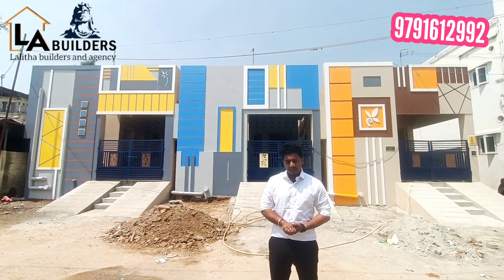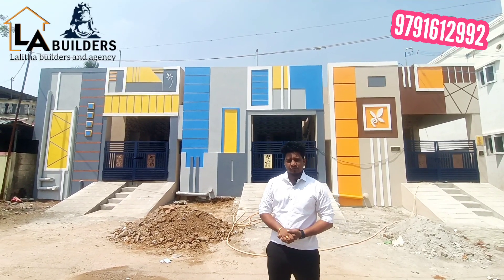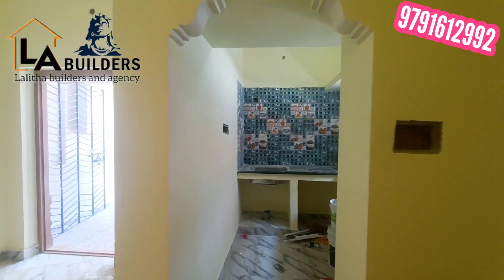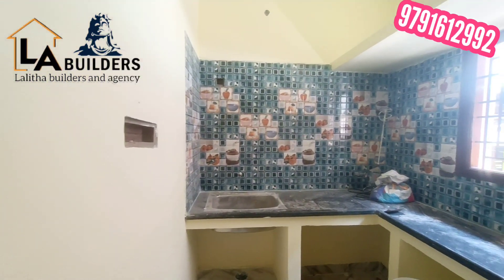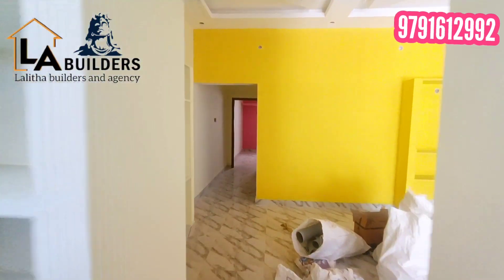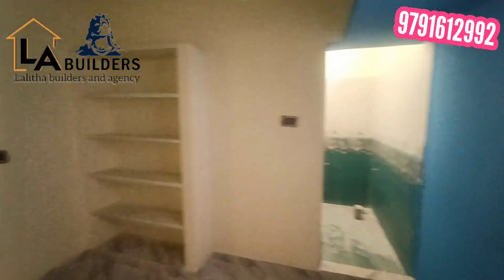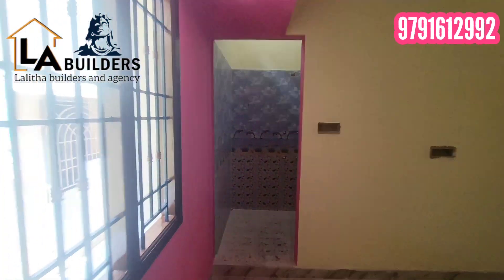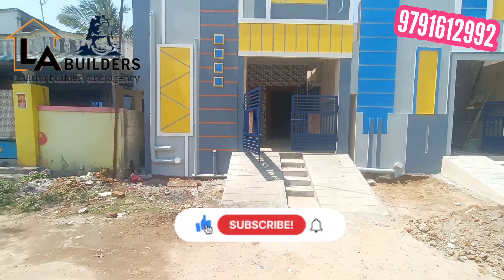750 மீட்டர் மட்டும் ‼️ வேப்பம்பட்டி ரயில் ‼️ நிலையத்திலிருந்து ‼️ தனி வீடு ‼️lalithabuilders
சென்னை வேப்பம்பட்டில் தனி விடு வேணுமா ?

எங்களிடம் ரூபாய் 18 லட்சம் முதல் 40 லட்சம் வரை வீடுகள் உள்ளது
DTCP அங்கீகாரம் பெற்ற வீடுகள் உள்ளது

Veppampattu Railway Station
Sudaraon Nagar, Veppambaattu, Tamil Nadu 602024

2 Bhk New House for sale North face In Chennai Veppampattu

Independent hour for sale in Veppampattu
New construction was launch
East face
2 bhk available
With car parking
Good water
Good location
Nearest to national highway
1km for Veppampattu railway station near busstop and school and college hospitals

About veppampattu
                     Veppampattu(tamil:வேப்பம்பட்டில்)(or veppampet)is rapid growing locality in Chennai metro city under the village panchayats. It is a suburban of western part of Chennai city in the Indian state of Tamil Nadu between Chennai and arakkonam on the Chennai--arakkonam railway line. It is fast-growing with number of schools and colleges. Electric trains and NH 205 road provides transportation to Chennai veppampattu can be approached by both train and bus. Bus stop is very nearby railway station. Veppampattu can be approached by Lucas-thiruvallur high road or poonamallee high road next to thiruninravur. Educational institutions and engineering College contribute to the development of veppampattu the next railway station in thiruninravur. The neighbourhood's  is served by the veppampattu railway station. The Chennai suburban railway network. He neighbourhood's is served by the veppampattu railway station of the Chennai suburban railway network.

COLLEGE:
1.Sriram engineering College
2.Sriram college of arts and science
3.Sriram polytechnic college
4.Bhajarang engineering College

SCHOOLS:
1.Sriram vidya mandir matriculation school
2.Sriram vidya mandir (CBSE) school
3.Sri aravindar matriculation school
4.Raja national matriculation higher.  secondary school
5.angel higher secondary school
6.Carmel public school
7.Ghana banu matriculation school
8.Government higher secondary school
9.Sri sumathi vidyala
10.Sri mahalakashmi vidyalaya matriculation school

BANKS:
1.Indian bank
2.Indian overseas bank
3.City union bank

MARKETS:
1.veppampattu super market
2.Muruga super market
3.Aj super market

MARAGA MAHAllS:
1.Venkatasvara Mahal
2.MKN Mahal
3.Bathmavathi Mahal
4.Govinda rajulu Mahal
5.DKC Mahal
6.Dhurai Mahal

PETROL PUMPS:
1.Essar petrol bunk
2.Go gas

house,east facing west facing ,north facing,south facing,